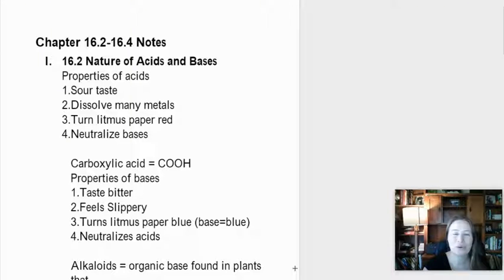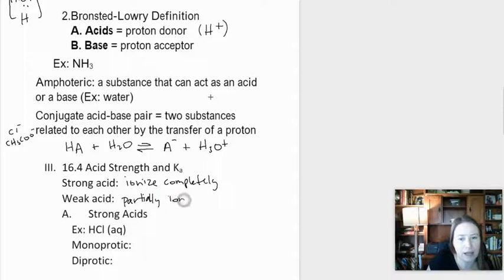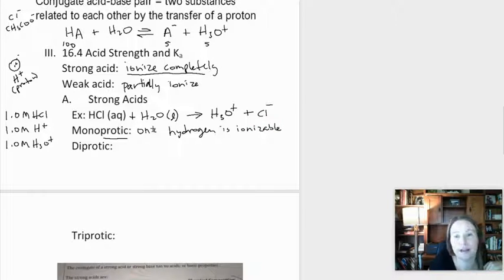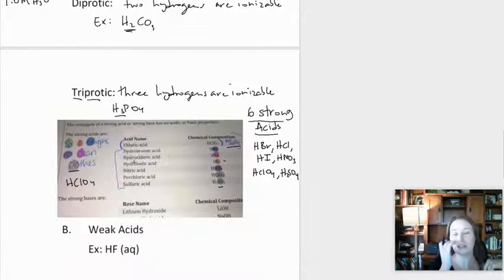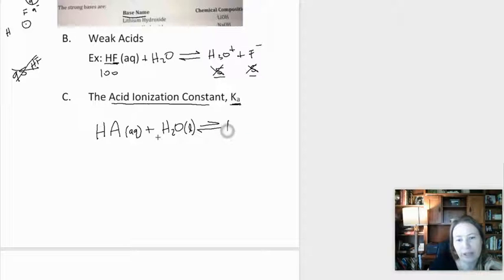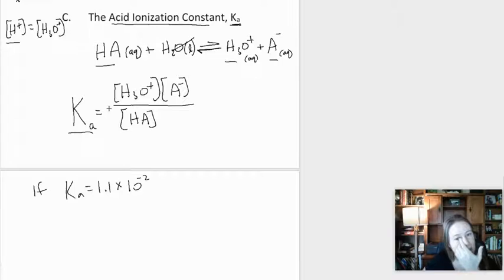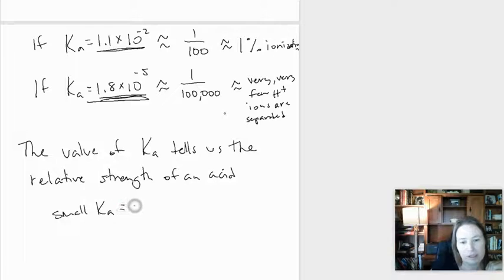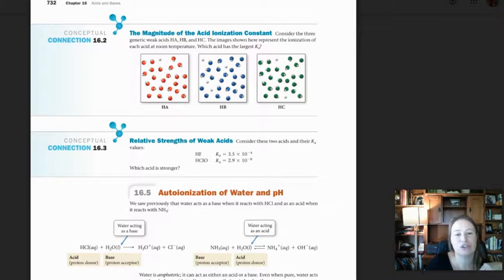AP Chem Chapter 16.4 Notes